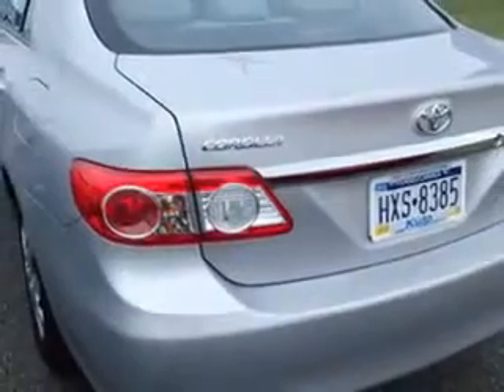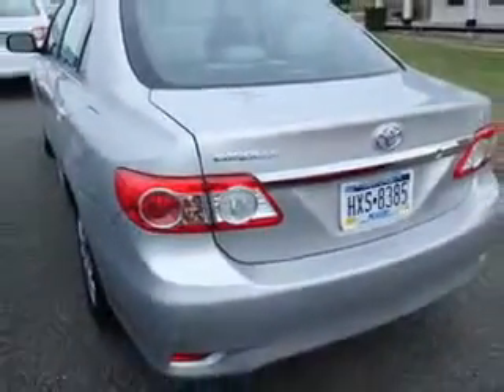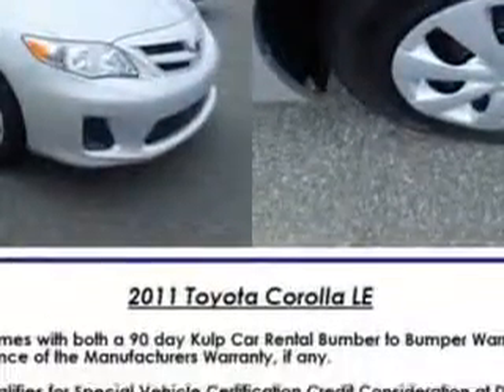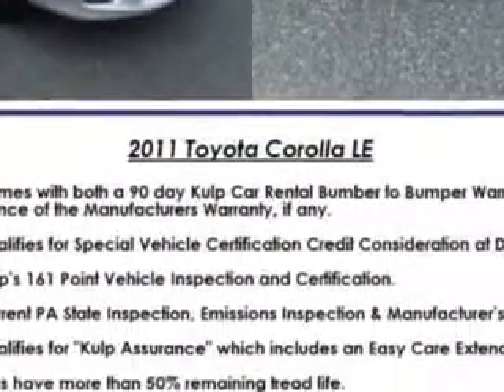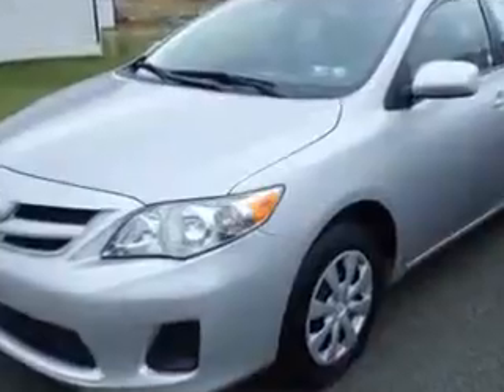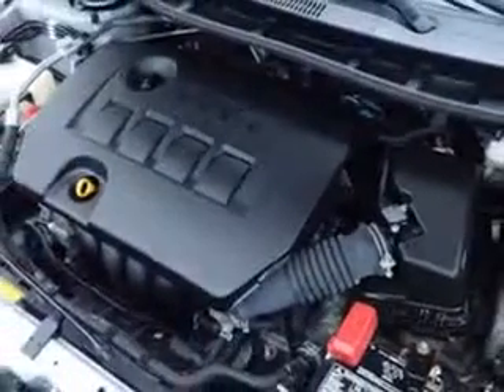2011 Toyota Corolla Kulp Car Rentals Gilbertsville, PA 19525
Toyota Corolla You will love this Classic Silver Metallic Toyota Corolla 4 Dr Sedan, equipped with a 4 Cylinder engine and an automatic transmission.
MILES: 39,014
VIN:2T1BU4EE4BC726476

1828 Swamp Pike
Gilbertsville, Pennsylvania 19525